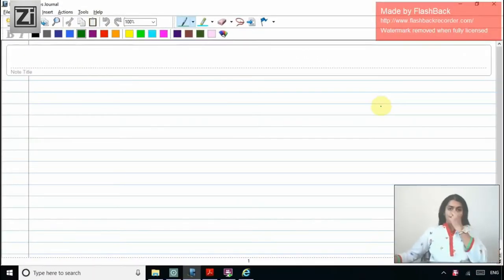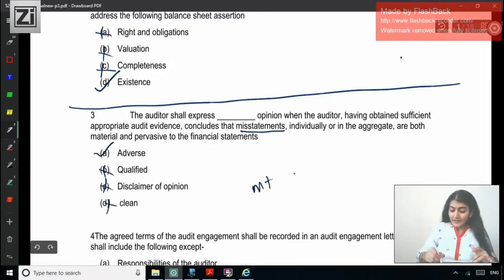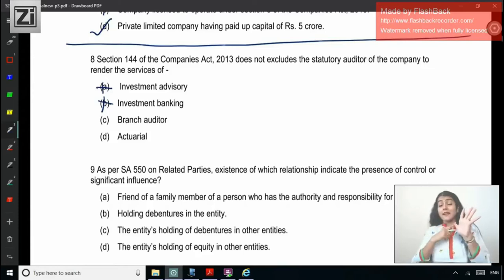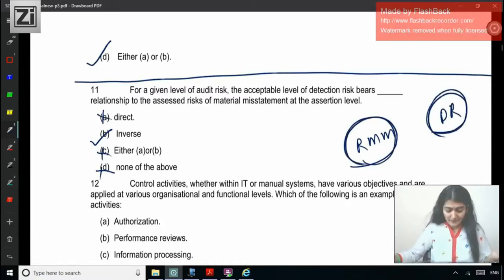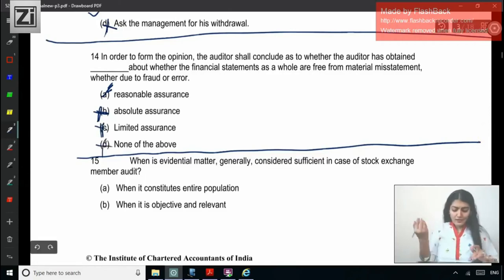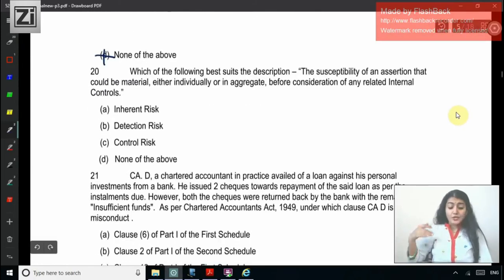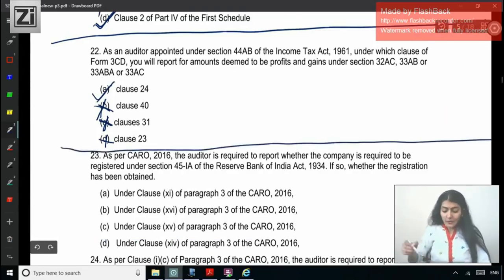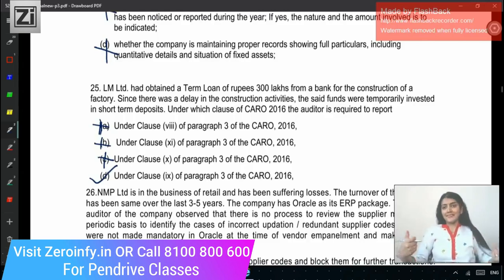CA Final Audit - ICAI MCQ Discussion - Series 5 - By CA Aarti N. Lahoti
Visit our portal, Zeroinfy.in to buy complete video lectures of CA Aarti N. Lahoti. Best Price Guaranteed.

Or students can just search CA Aarti N. Lahoti on our website.